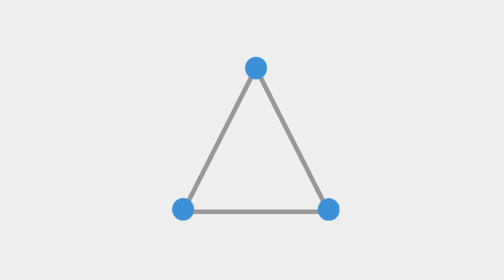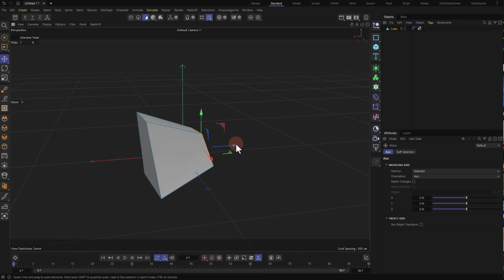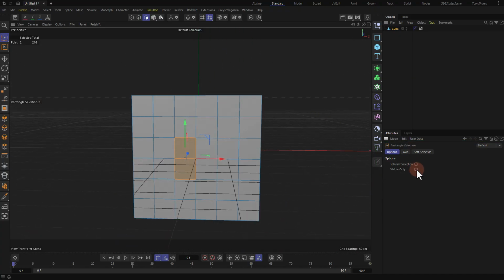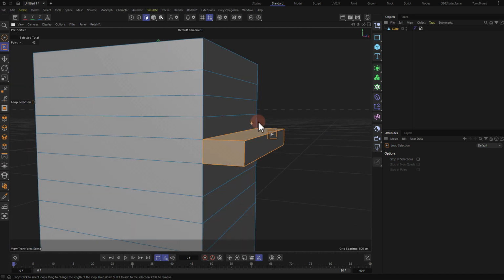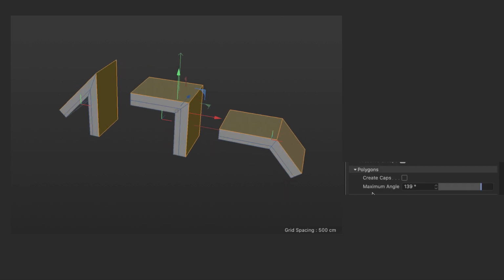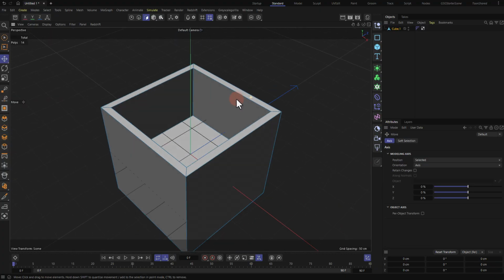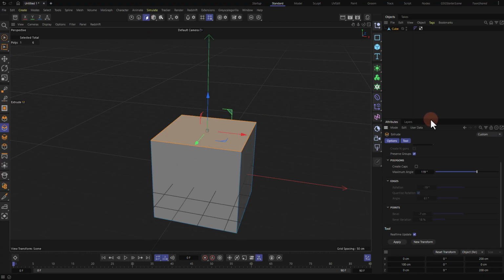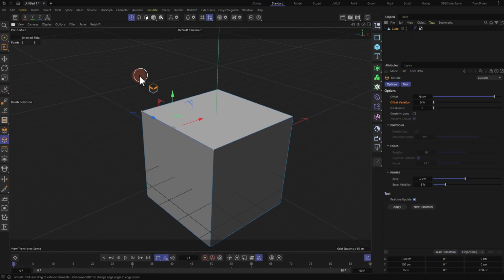Unit 5: Polygonal Modeling - Part 1